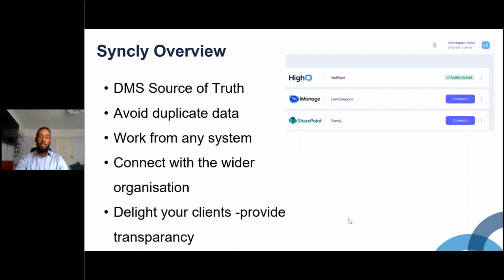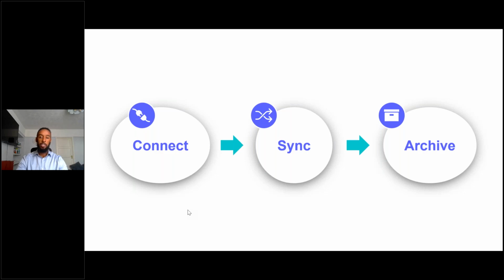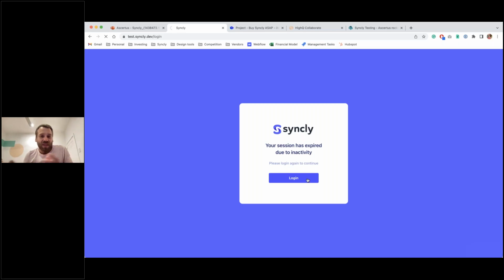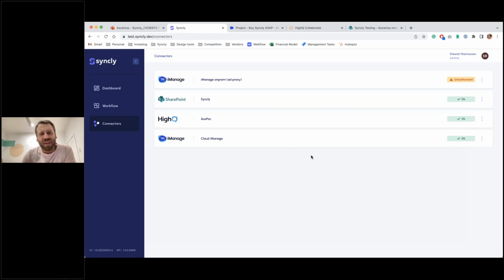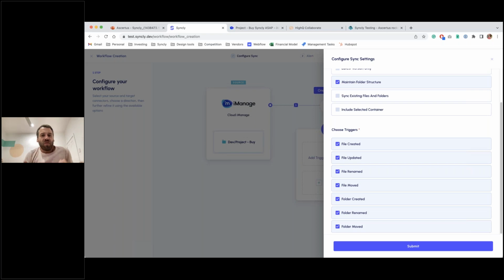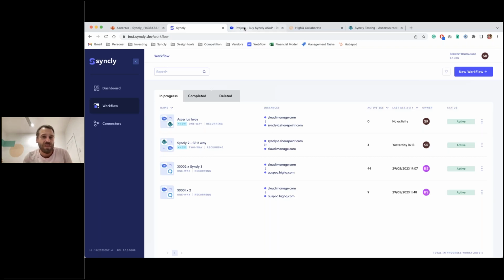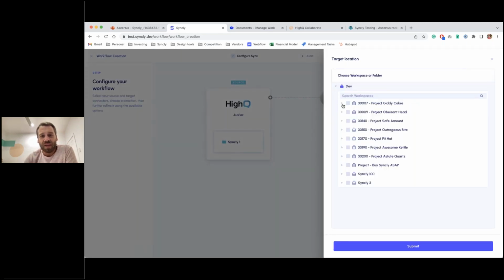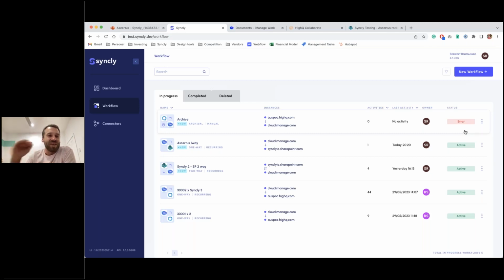Ascertus Syncly demo - Govern usage & syncing data with iManage DMS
Learn how Syncly can help you streamline your document management workflows and improve collaboration and communication with clients and partners. Syncly is a powerful tool that can be used to synchronize iManage with HighQ, a leading cloud-based collaboration platform .